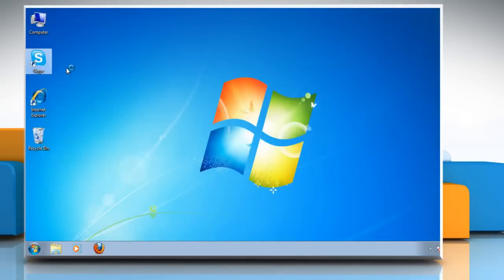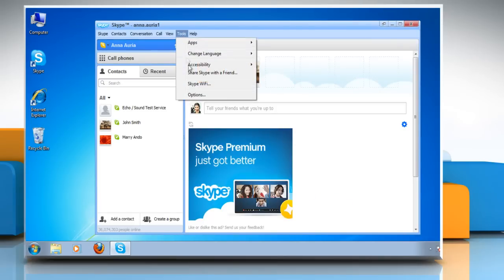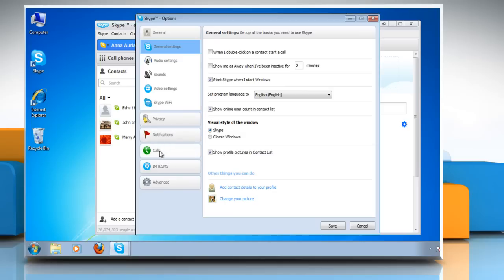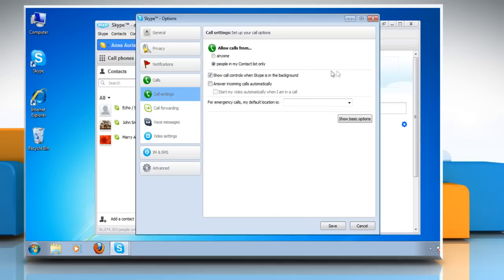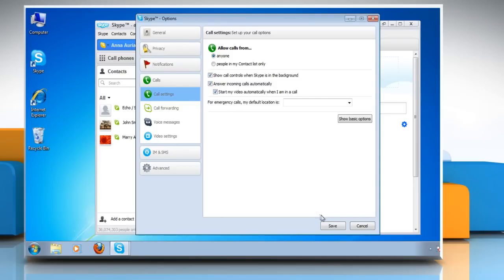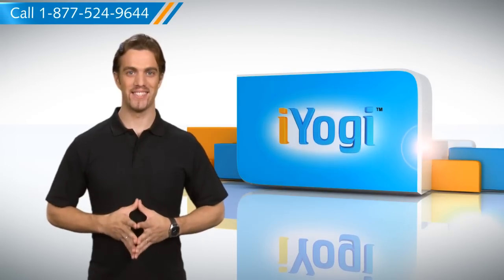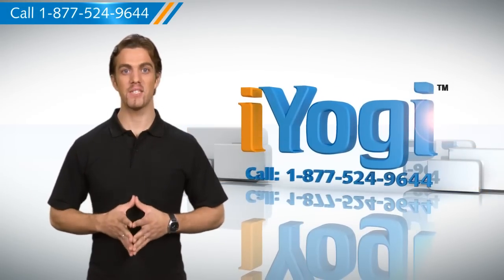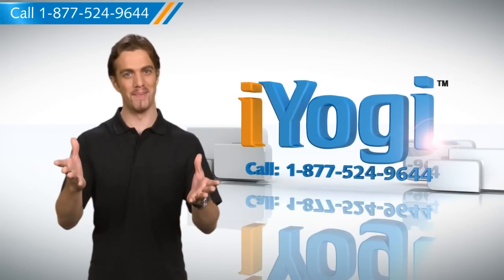How to manage call settings in Skype®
Watch this video for the steps to manage and set the call settings in Skype® according to your choice.

If you need tech help, call iYogi™ at the toll-free helpline 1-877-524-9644 if you are calling from the U.S. or Canada. You can contact the experts round the clock and get immediate support for fixing the tech issues.